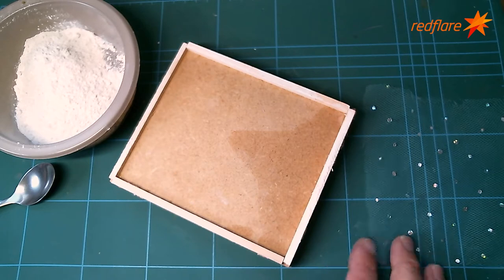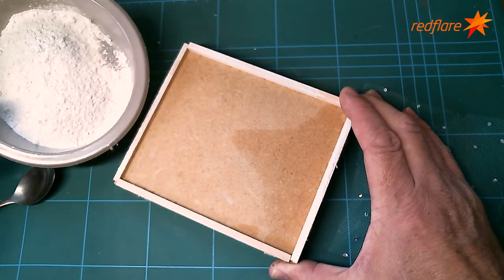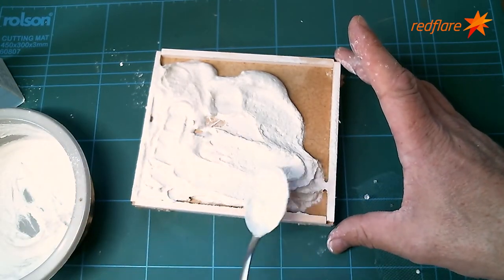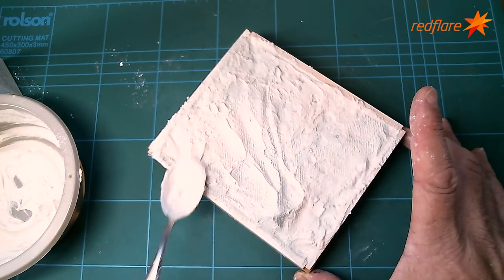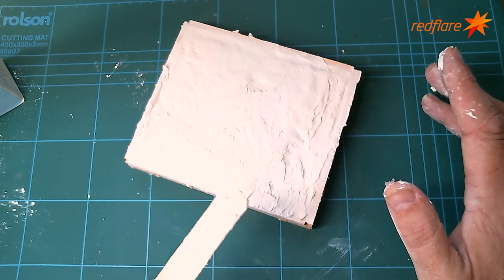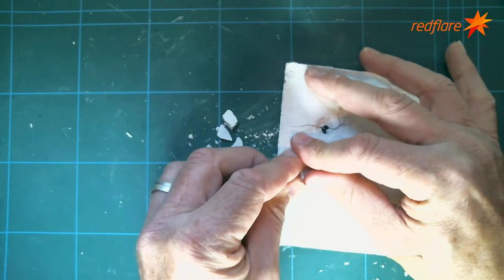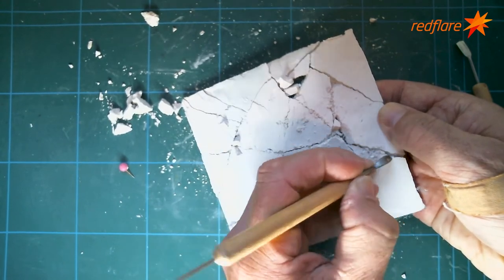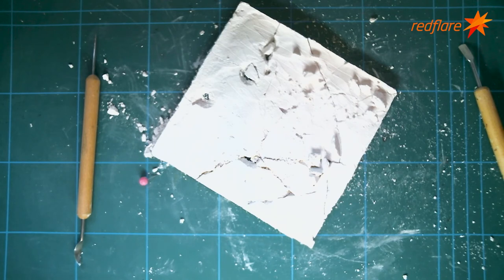Cracked Concrete for Model Dioramas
In our video we show you how to simply create a cracked concrete base effect with household items and a few hours of your time. Create a distressed and distpoian concrete road or pavement for your model figure or vehicle.